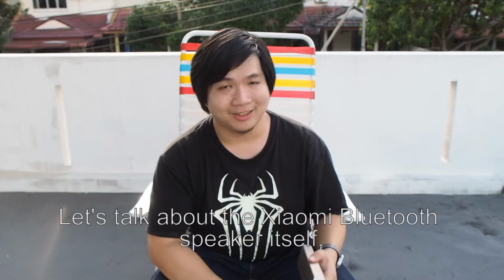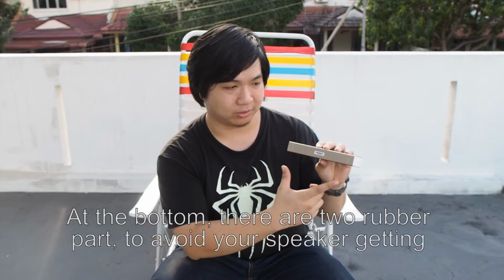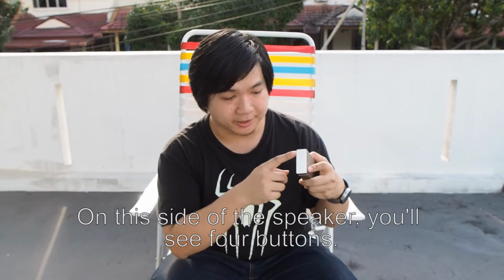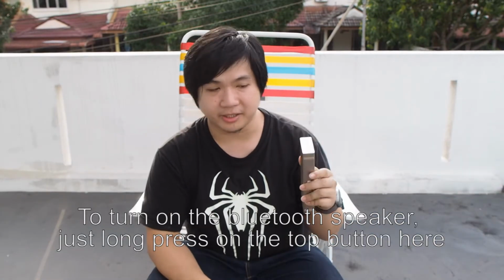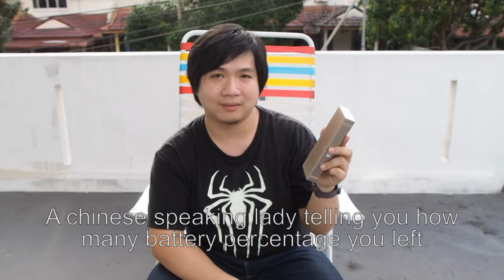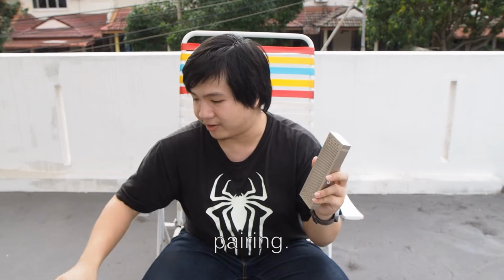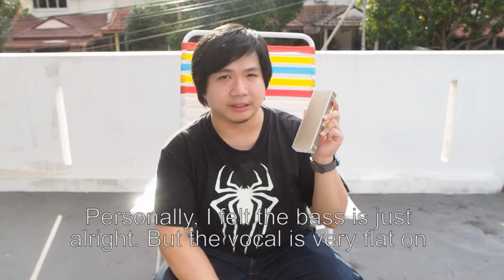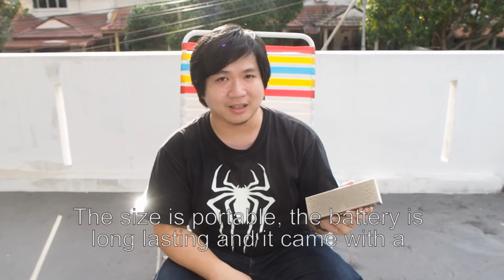Xiao Mi Bluetooth Speaker (2015) Review 1500mAH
Another Speaker Review this week. Xiao Mi is know for their cheap entry level product. It might not be perfect but it does it's job. If that a worth buy? What do you think? It's only available in China now, do you think releasing it out of China is a good idea?

0:49 Unboxing (Specification in English available in
1:20 Speaker design & dimension
1:56 Buttons
2:12 I/O ports
2:24 Turn On
2:35 Battery Indicator
2:58 Battery Capacity and Charging Time
3:12 Bluetooth Connection
3:46 Sound quality
4:17 Music demo

Announcement:
Welcome to the first season of Dygadget. Start from September 2015, we will have a few new series and we have reschedule our release to one week once.